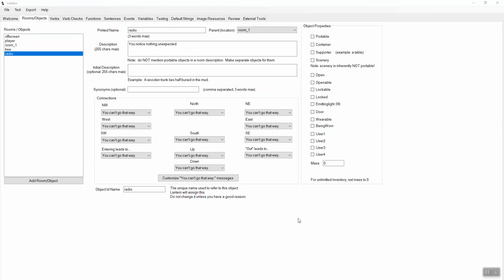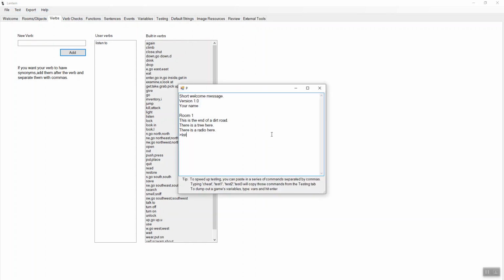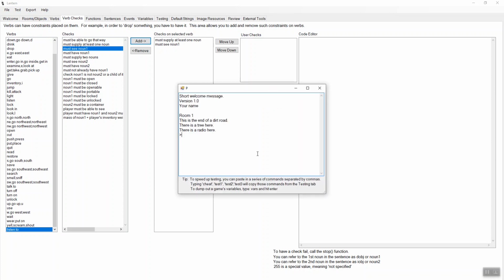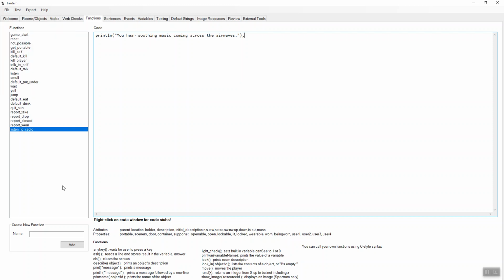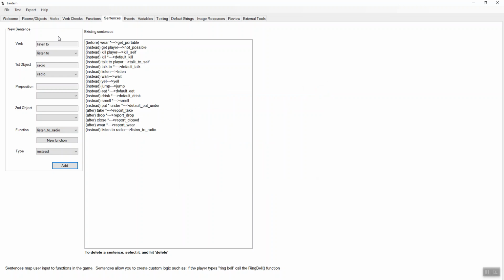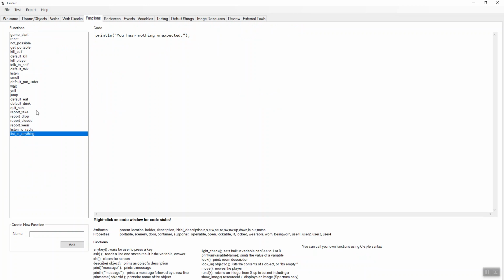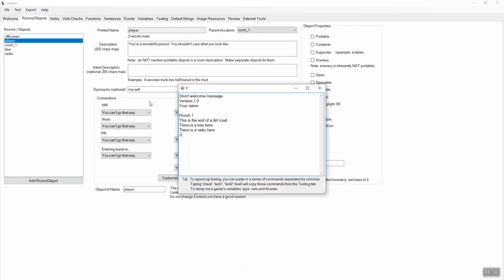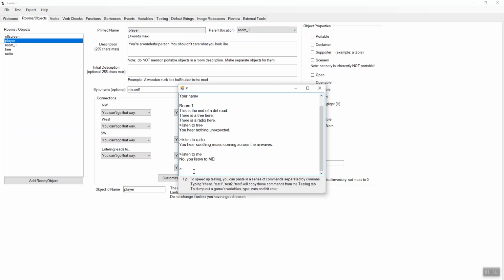Adding verbs to your game